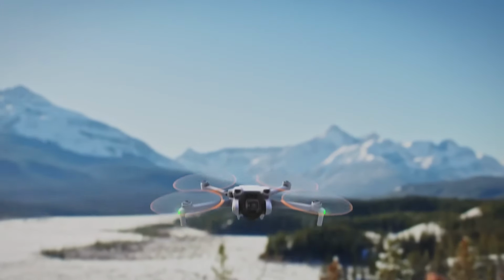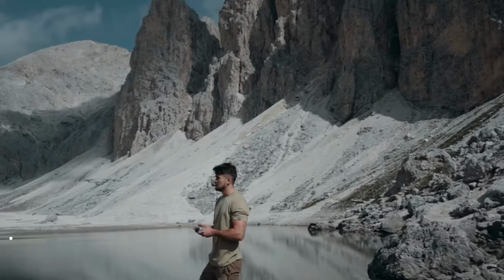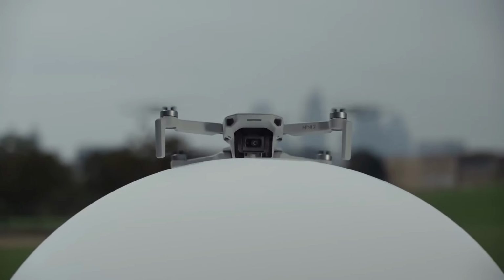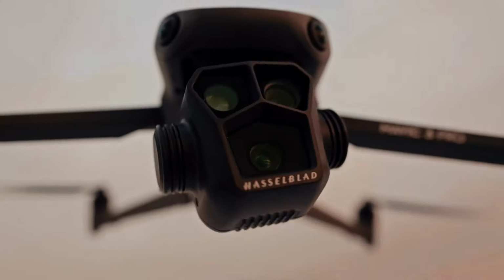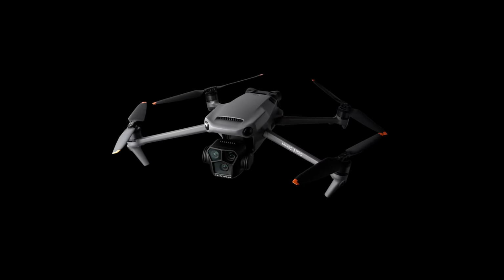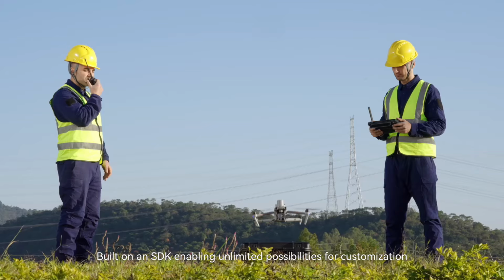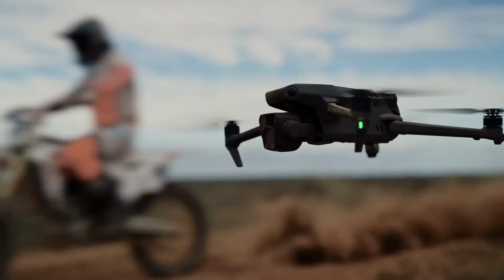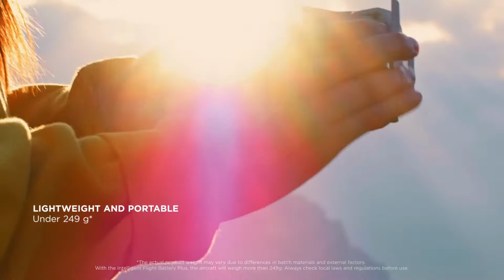Top 5 - Best Drones 2024 | Best Portable Drones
Links to the Top 5 - Best Drones 2024 are listed below. At Shop Wisely, we've researched the Top 5 - Best Drones 2024, saving you time and money.

► 4. DJI Mavic Mini 2 SE
► 3. DJI Mavic 3 Pro
► 2. Autel Evo Max 4T
► 1. DJI Mini 4 Pro

Explore the skies like never before with 2024's elite drones! In this video, we dive into the features, camera quality, and flight dynamics of Top 5 Best Portable Drones in this year. Whether you're a hobbyist or a pro, these drones promise unmatched aerial adventures. Click play to elevate your drone game!

CHAPTERS:
0:00  - Intro
0:47 - 5. DJI Mini 3
2:06 - 4. DJI Mavic Mini 2 SE
3:19 - 3. DJI Mavic 3 Pro
4:36 - 2. Autel Evo Max 4T
6:26 - 1. DJI Mini 4 Pro
7:42 - Conclusion

Hope you enjoyed my Top 5 - Best Drones 2024 video.